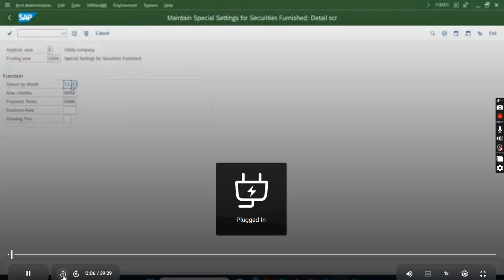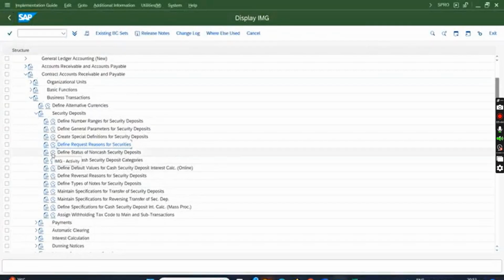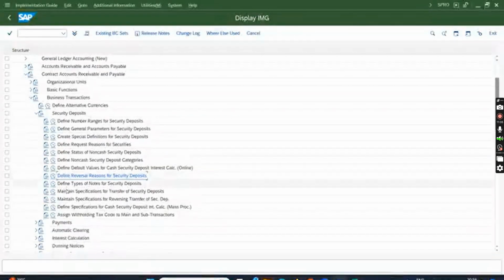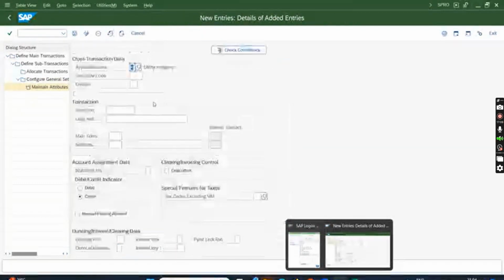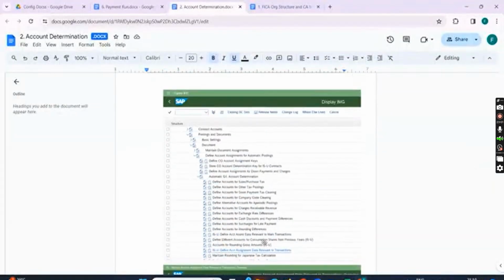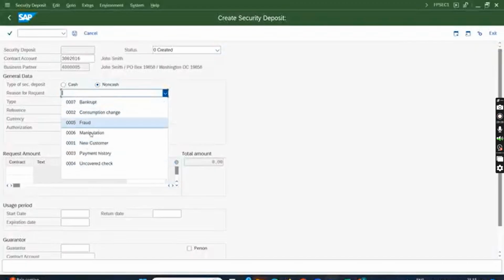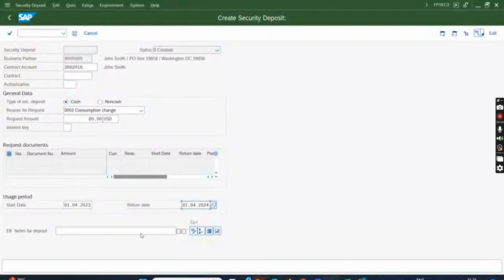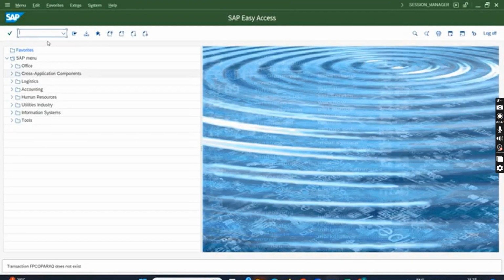Security Deposit1 29